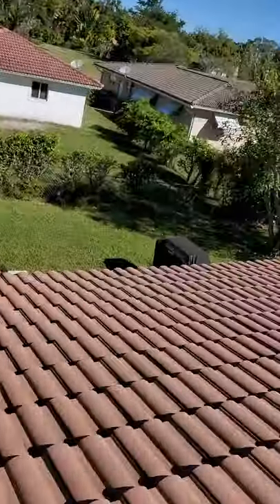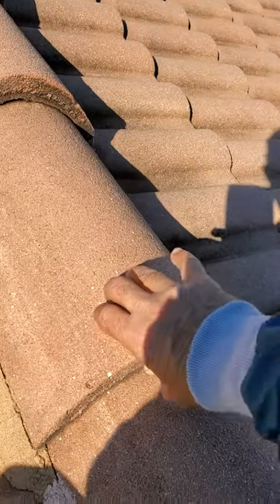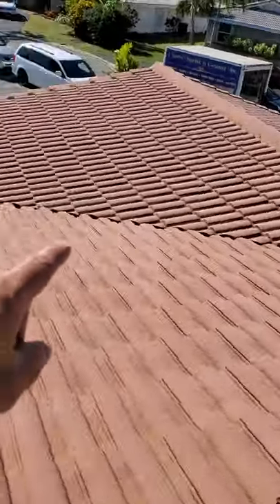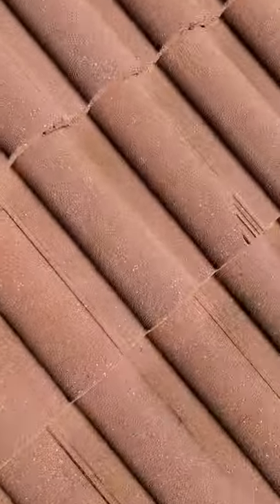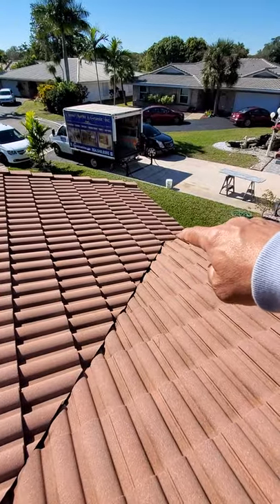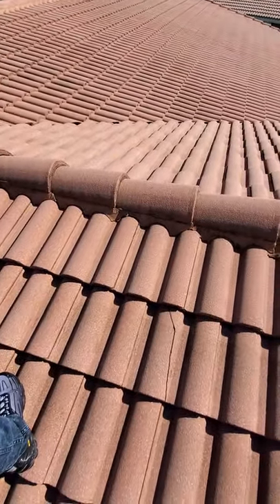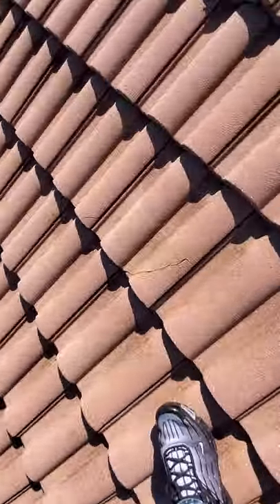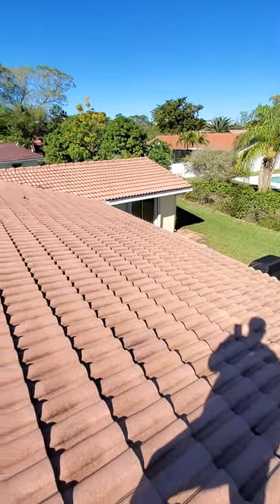Concrete tile roof inspection.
Aastro Roofing Company is in Boca Raton to perform a free roof inspection on a concrete tile roof.